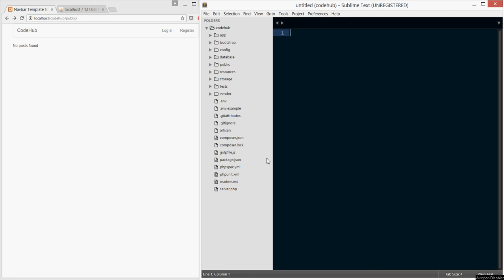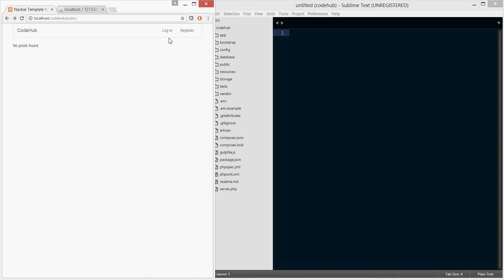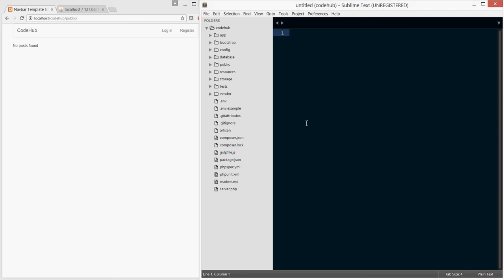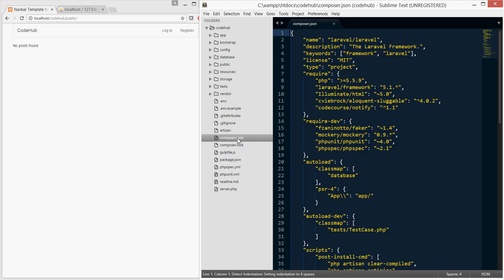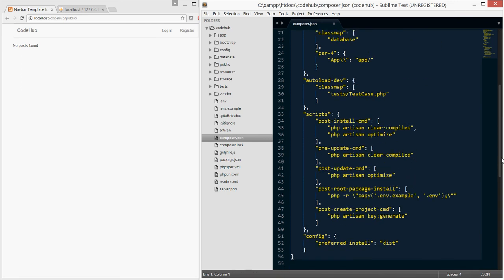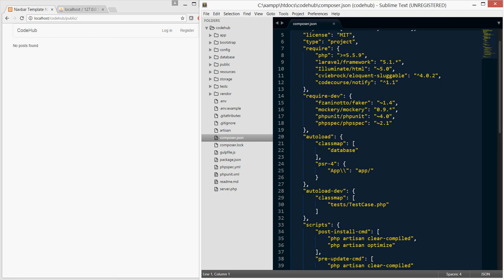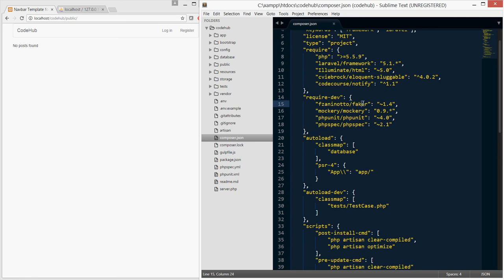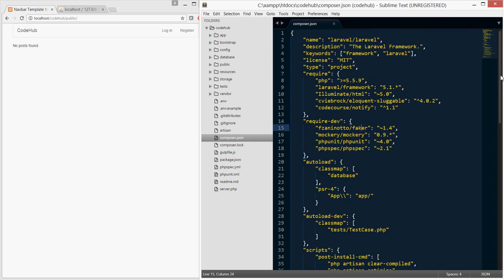PHP/Laravel - Building a forum like website from scratch (tut 22)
This is the 22nd tutorial of the series. In this series we will be creating a website sort of like stackoverflow which will allow users to post code related questions and others can reply to.

In this particular tutorial we cover seeders. Seeders allow you to populate your database users, posts, replies etc. This is extremely useful for testing as the developer you won't have to manually type large amounts of data for testing, instead we can automate this using the laravel faker package.

If anyone is interested in helping their local communities by donating or giving away unwanted items to people in need within
your communities, please visit the following website and help make a difference.